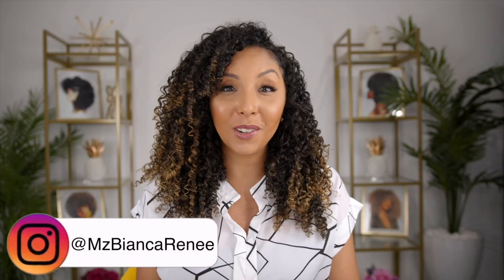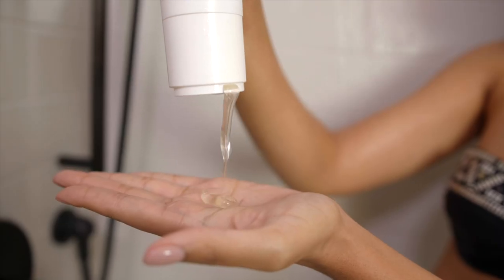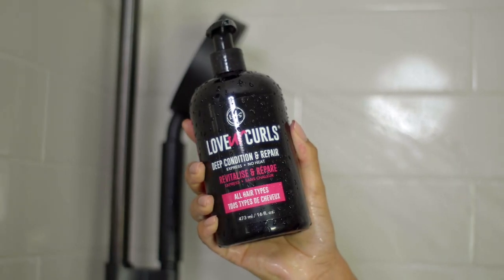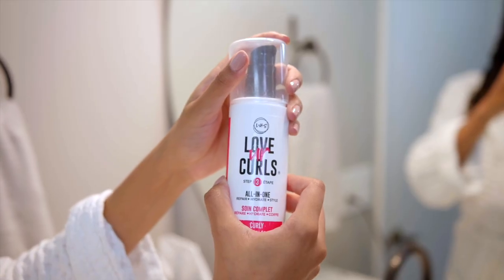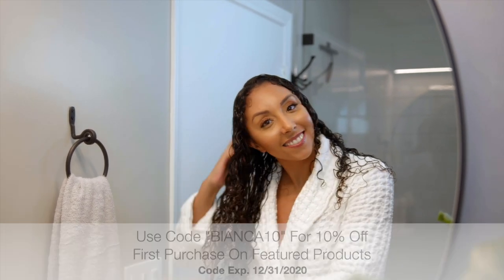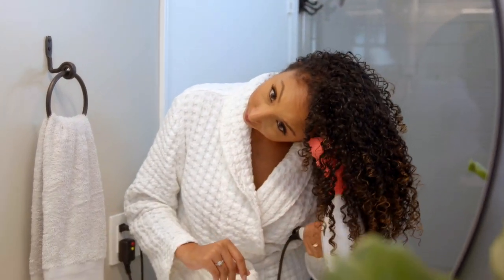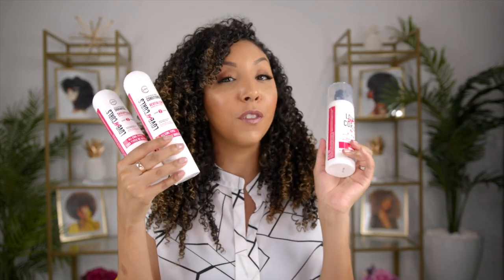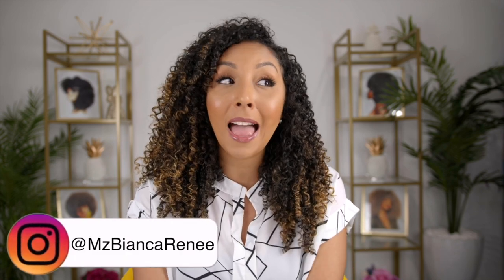LUS Curly Wash Day Routine + NEW Products! | BiancaReneeToday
A Full Wash Day Routine using all LUS products! Also trying out 2 new products! Their Deep Conditioner and Repair and Elixir Oil.
- Step 1 - Shampoo
- Step 2- Conditioner
- Step 3- All In One "Curly" Styler
- Deep Condition & Repair
- Elixir Oil

HUGE SHOUTOUT to my husband @rorobeckley for filming this video and making it look like a MOVIE! I love you @RoRobeckly ❤️❤️❤️